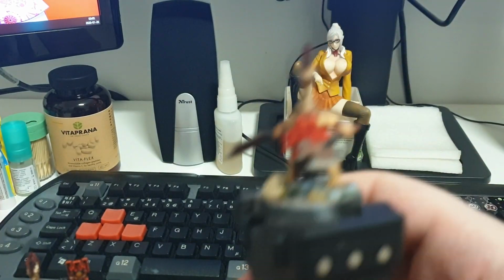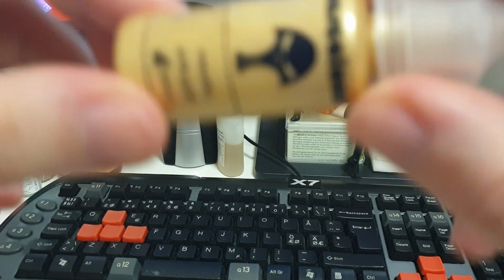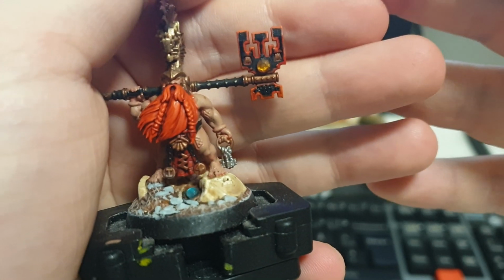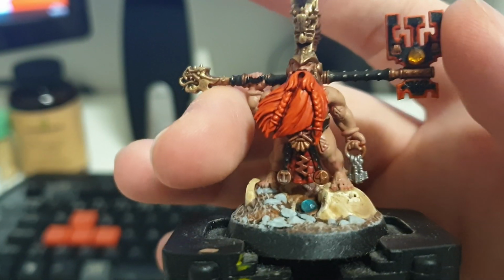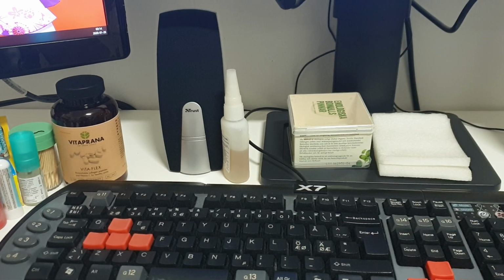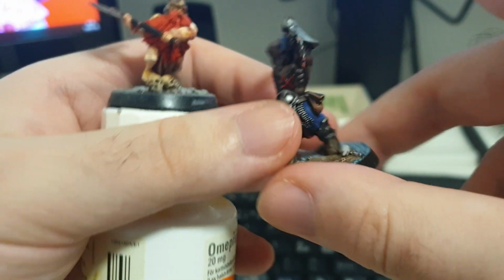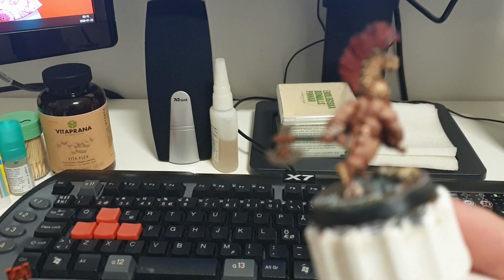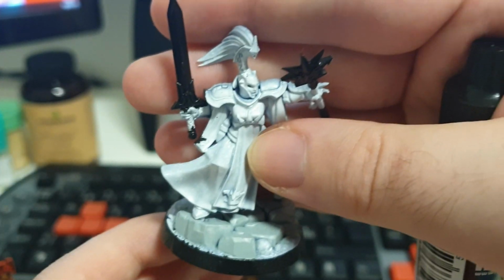Hobby Update! 26-01-2020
If you want to buy paint and support me then you can use these links and I get a a percentage of the sale.